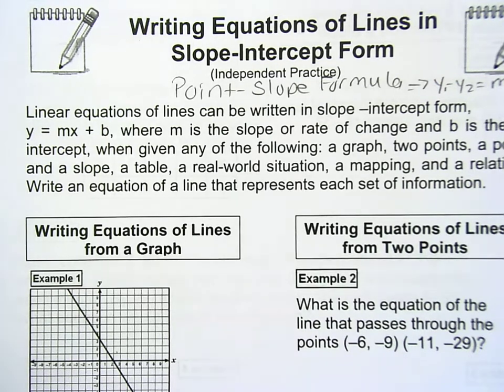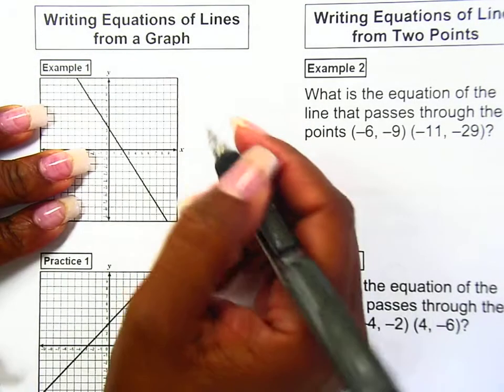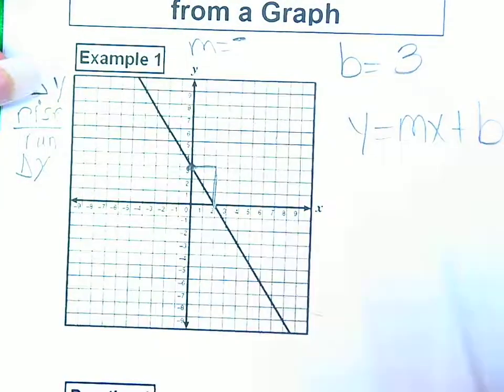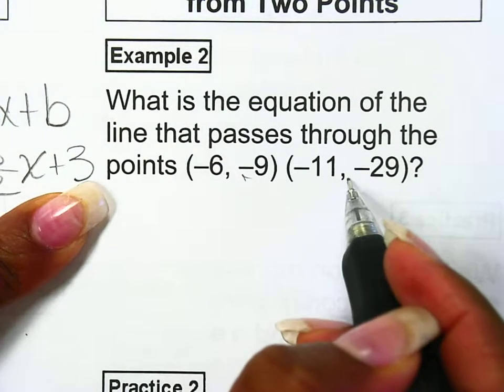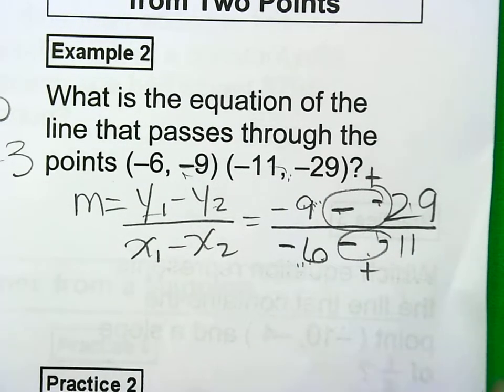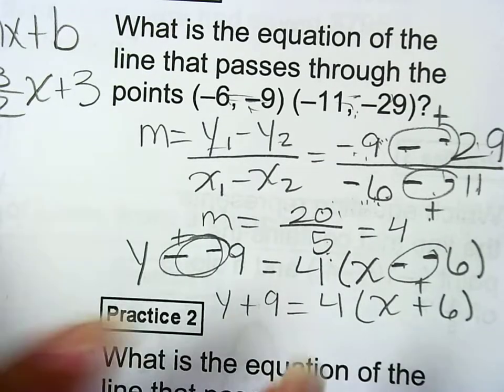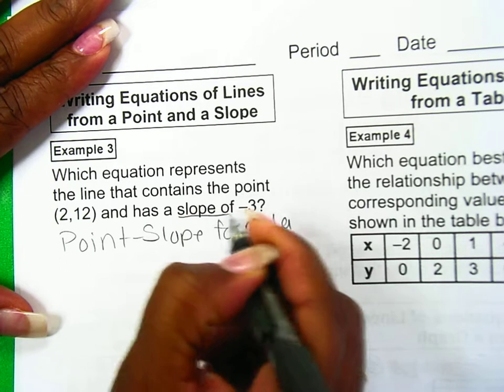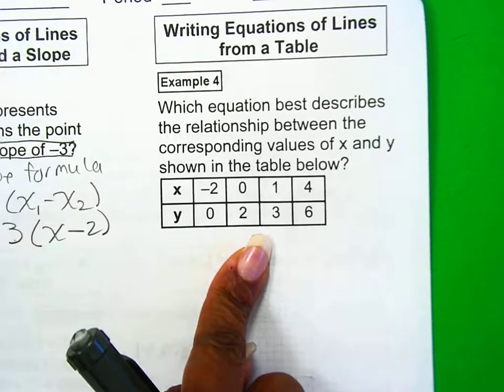Writing equations of the line in different forms given multiple representations